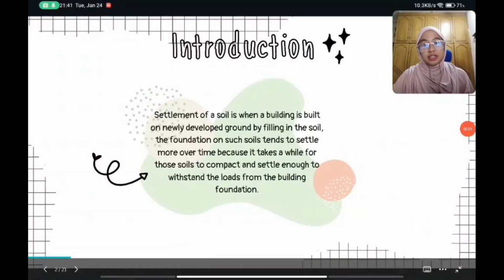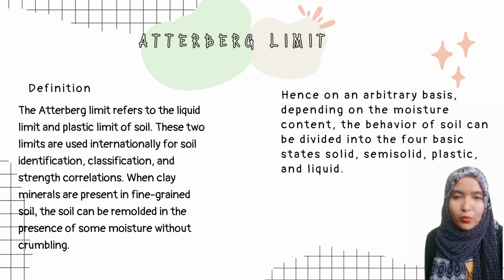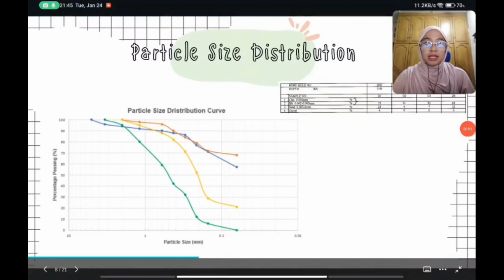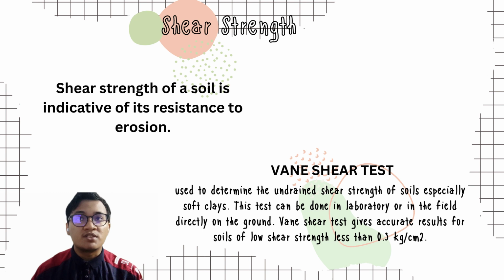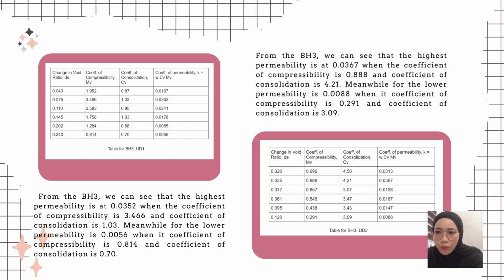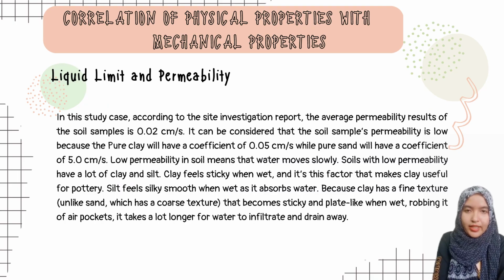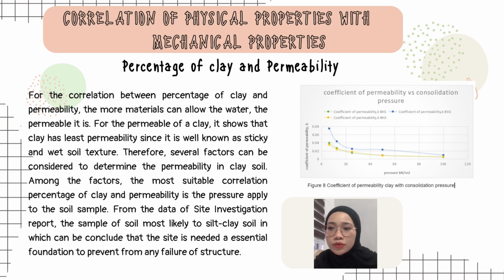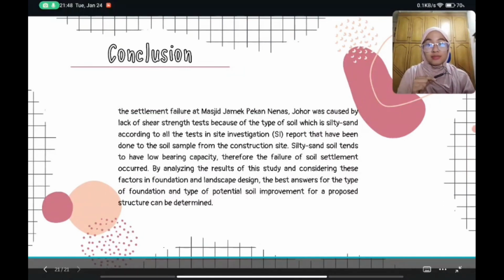GROUP 2 GEOTECHNIC - SETTLEMENT